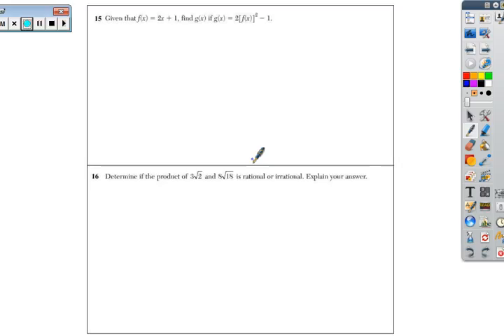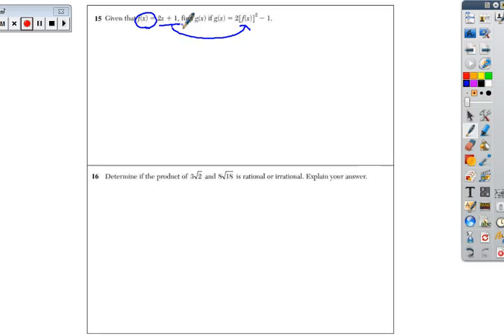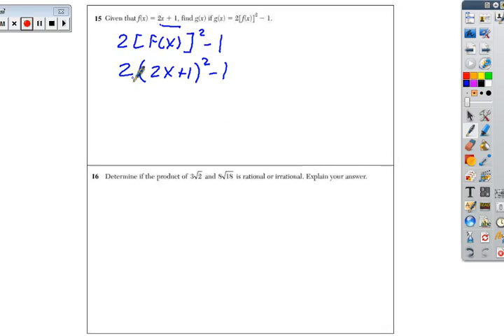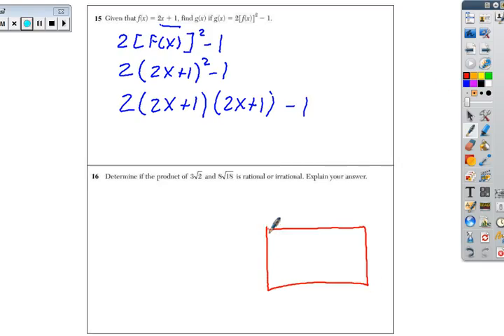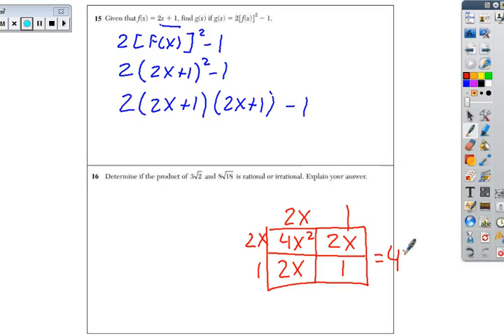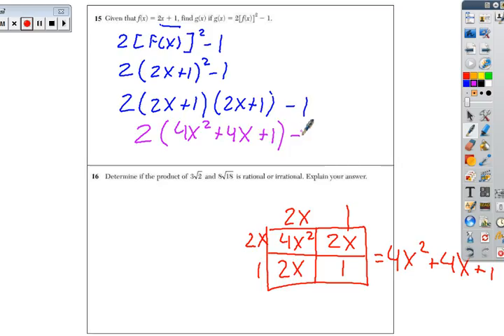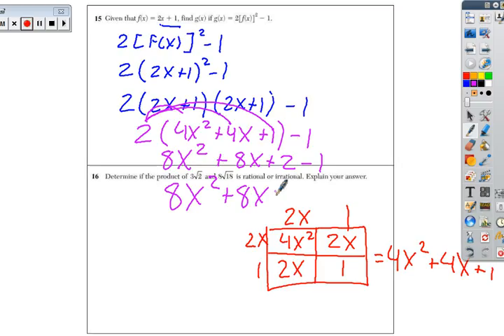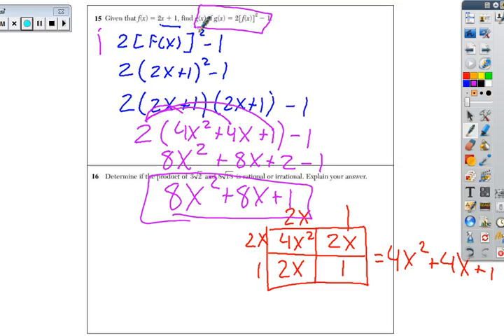March Mock Reg Q15